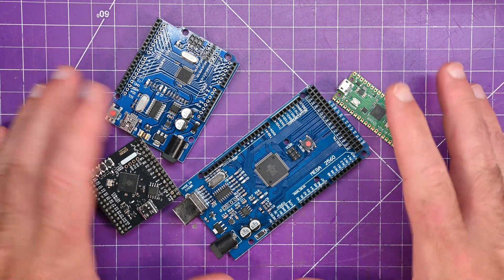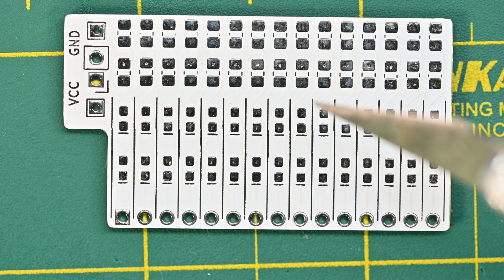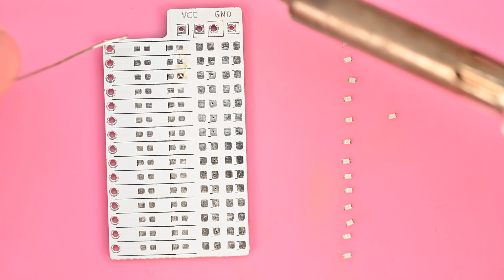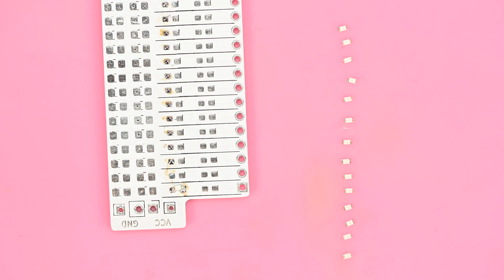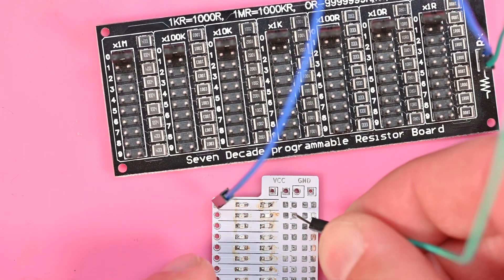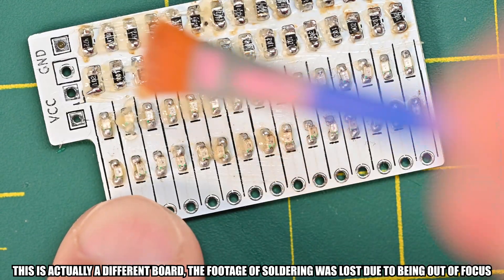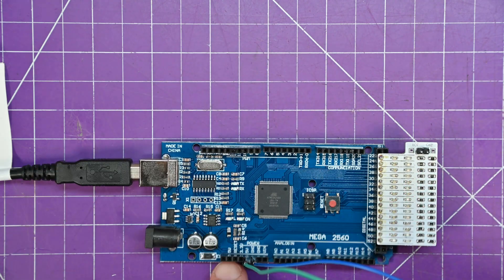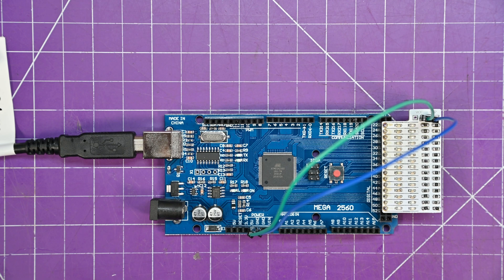Does Your Microcontroller Work? - Tiny GPIO Testing PCB!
In this video, I walk through a custom PCB project designed in KiCad to test GPIO functionality on microcontroller boards like the RP2040 and Arduino. The board uses 30 0603 LEDs—15 for logic HIGH and 15 for logic LOW—to visually verify pin behavior. I explain the design process, solder the board, and test it with a microcontroller.

You might need some parts:

0603 LEDs
USA & World

0805 Resistors
USA & World